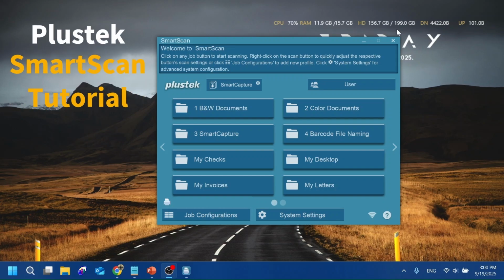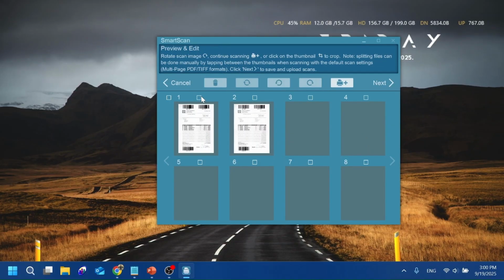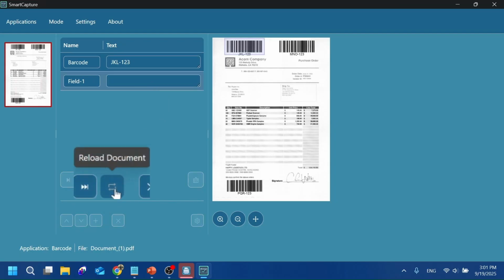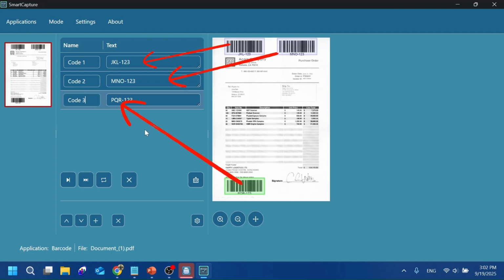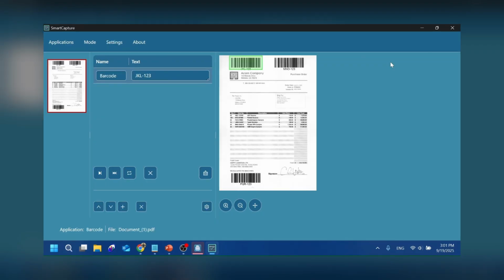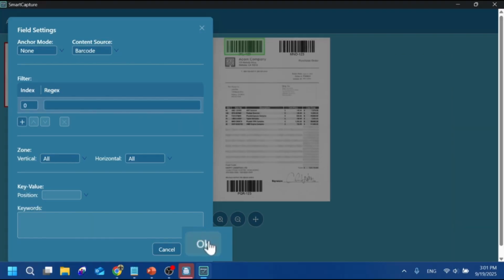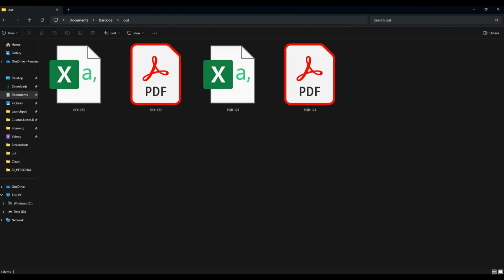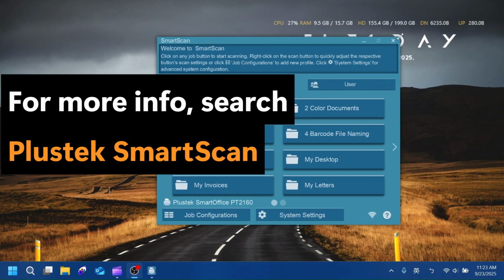SmartScan SmartCapture Tutorial: Barcode File Naming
This video demonstrates how to use SmartCapture in SmartScan to name files with barcodes.